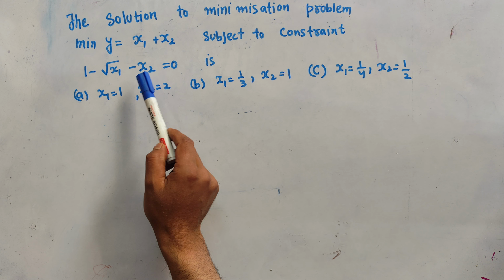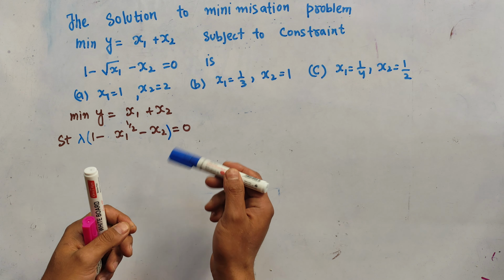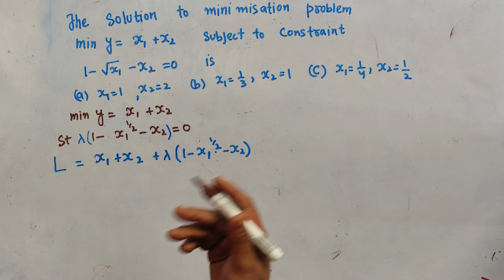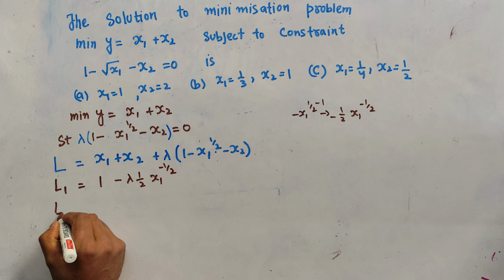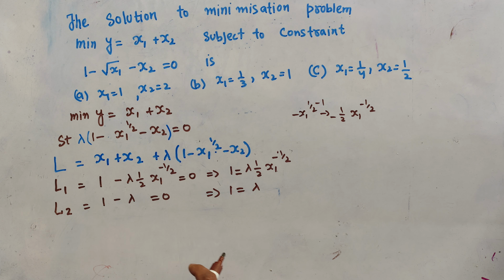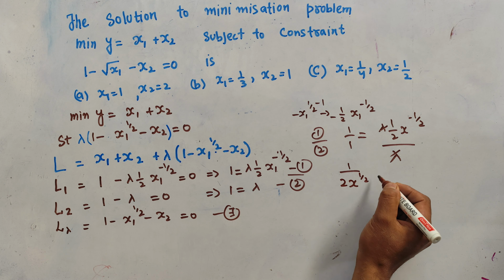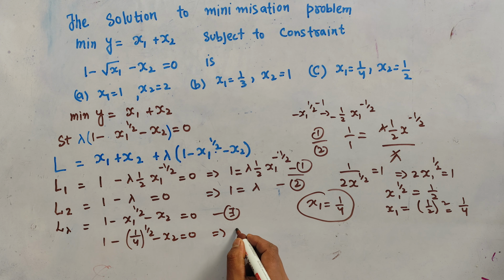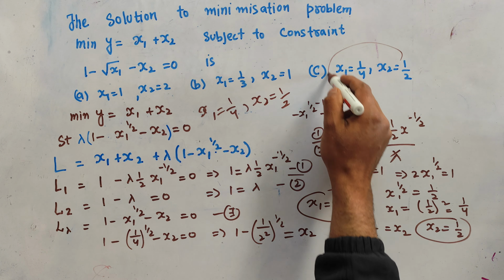Constrained optimisation minimization problem